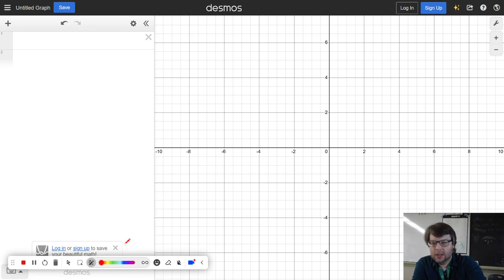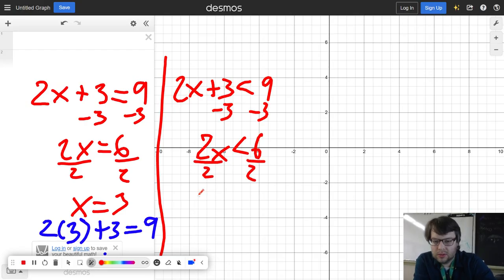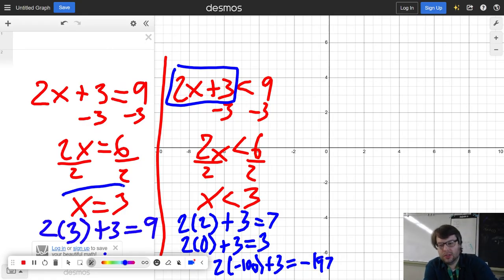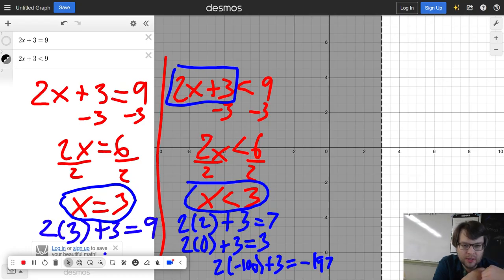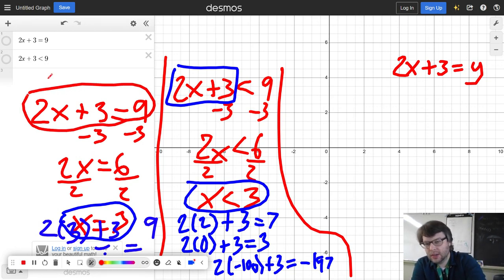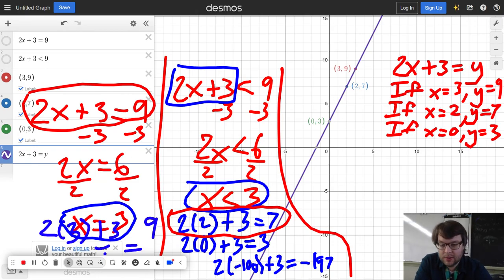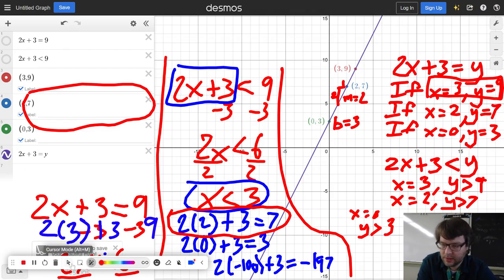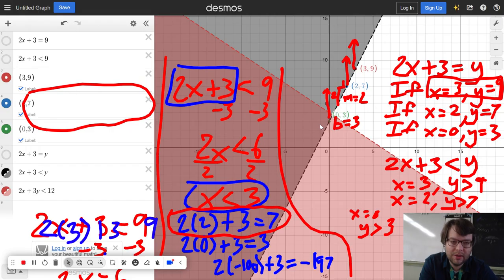What is a Solution? Equations and Inequalities